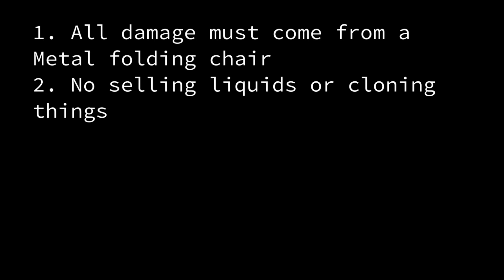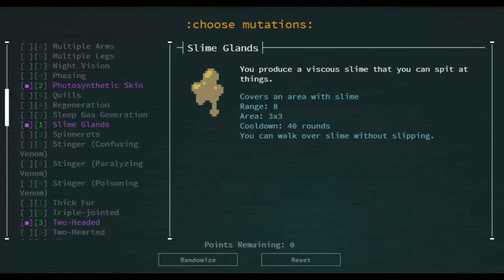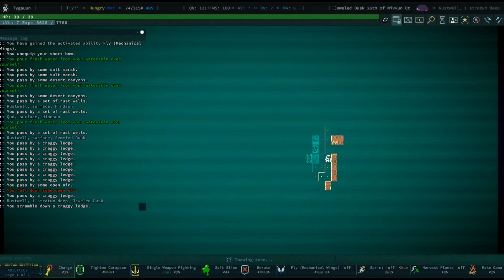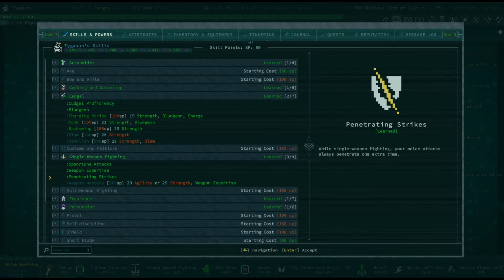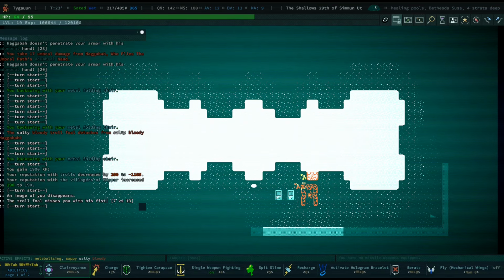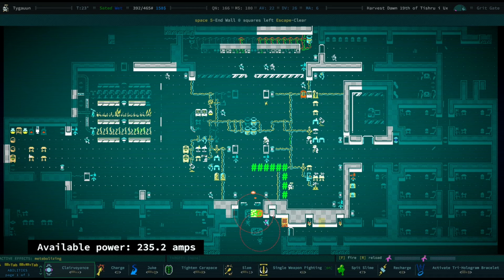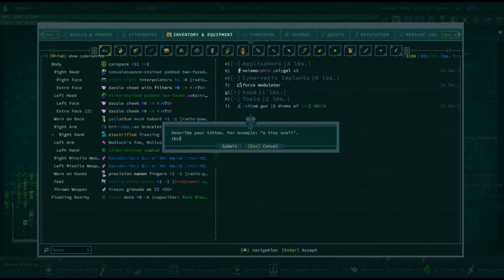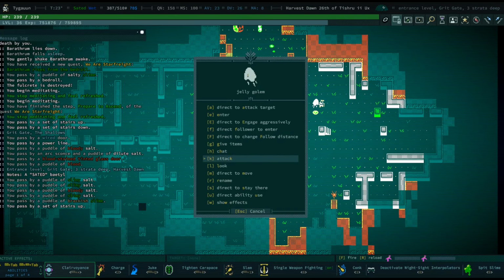Can You Conquer Qud With a Chair?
Caves of Qud challenge run with the following rules:
1. All damage must come from a metal folding chair
2. No selling liquids or cloning creatures
3. No abusing merchants
4. No polygel/eater's nectar farming
5. You must play on classic mode

Victory is achieved by completing the main questline.

This is my first real edited video, feedback is appreciated!